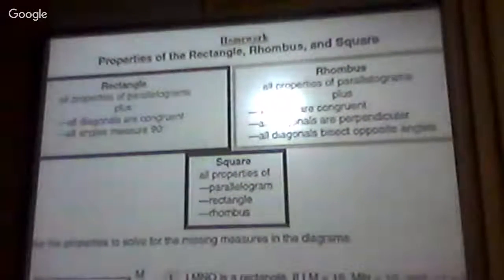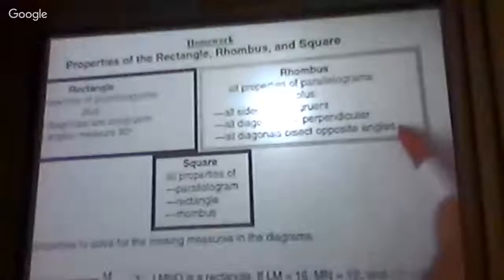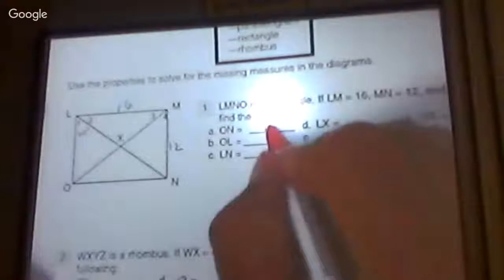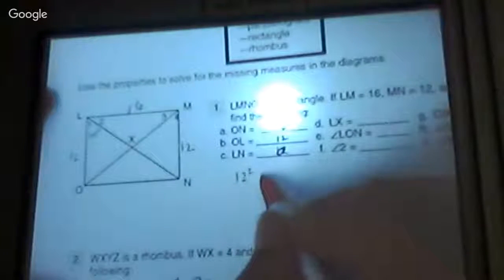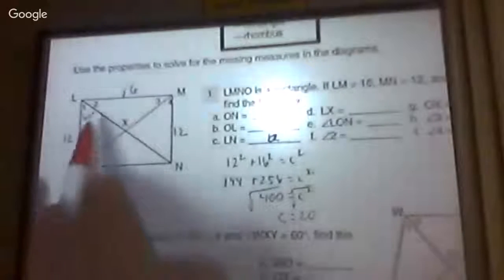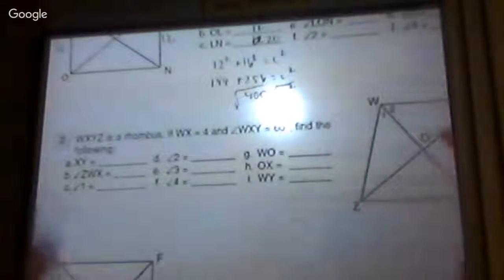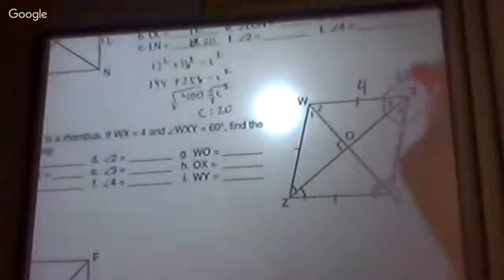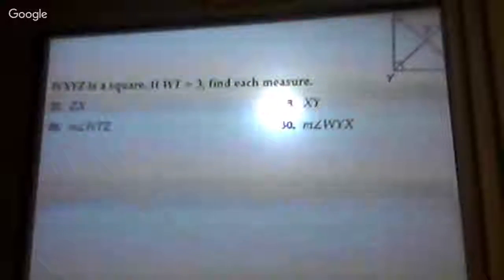May 10 2017 Math 3 Regular Part 2